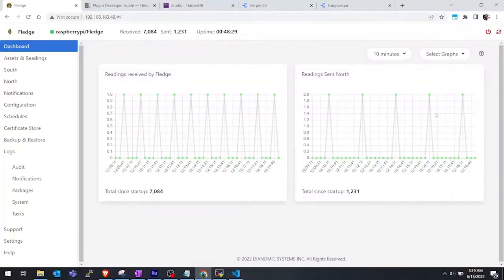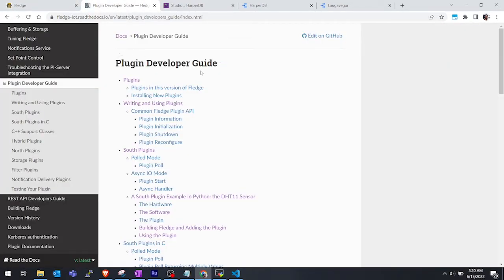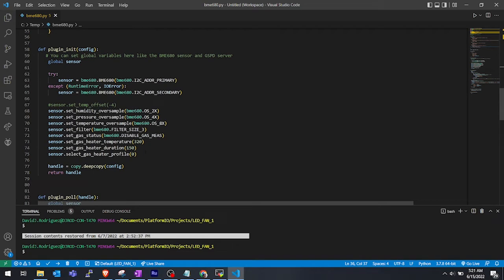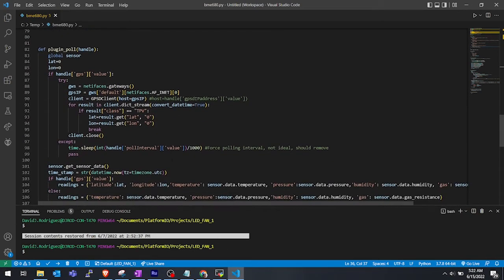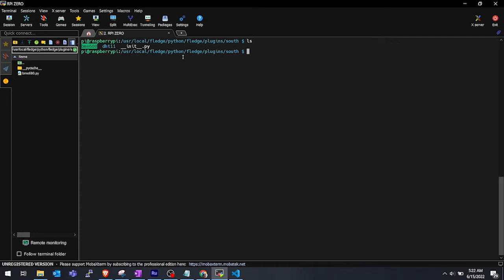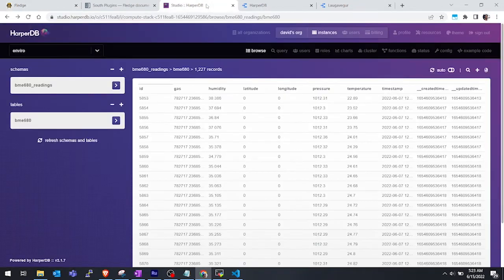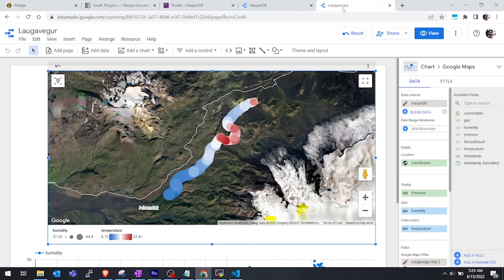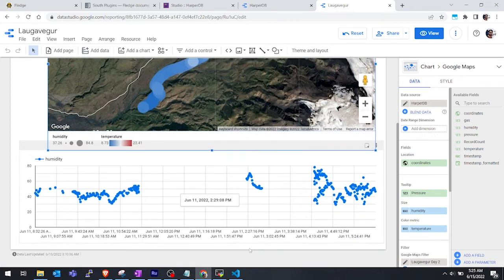LF Edge Fledge Talk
This video was first presented at the LF Edge Community Workshop on June 20th, 2022